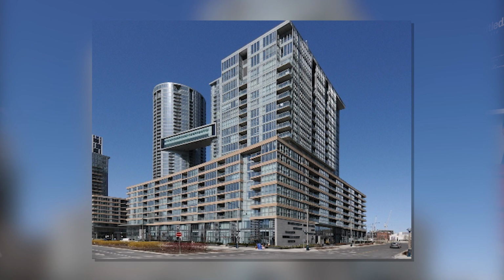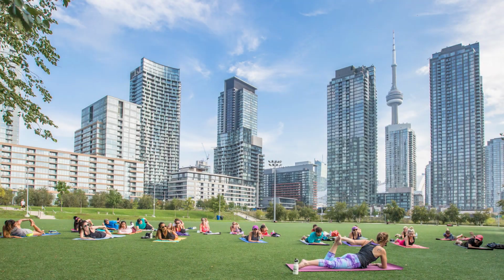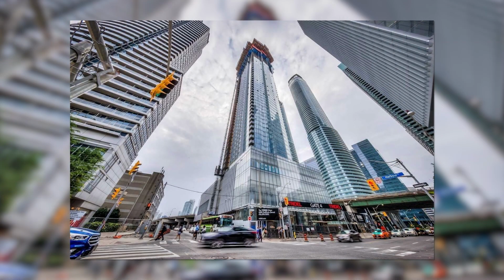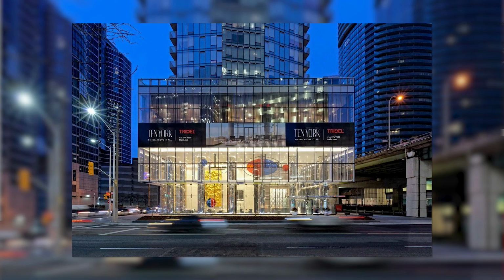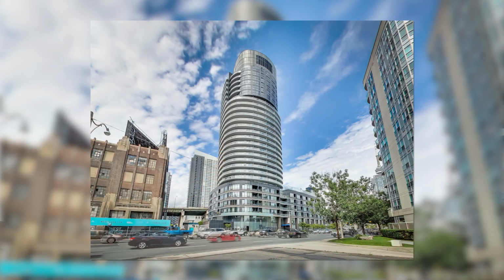Top 7: Best & Worst Condos/Apartments in Toronto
In today's video, we will be ranking our personal favourite and worst condos in Downtown Toronto let us know what you think!